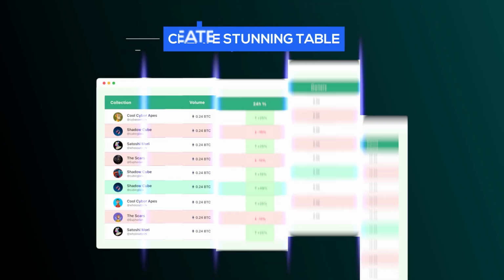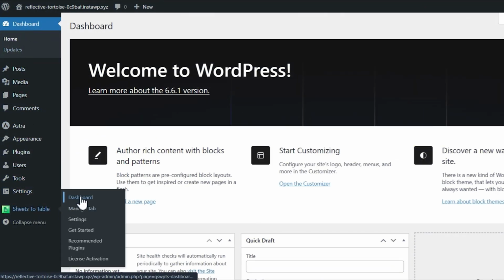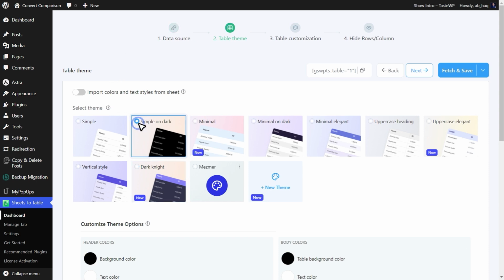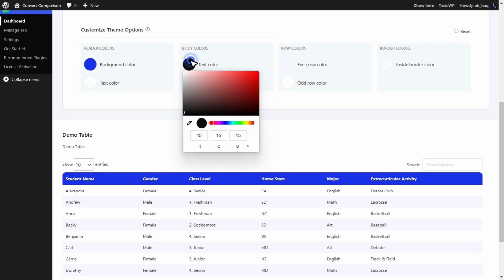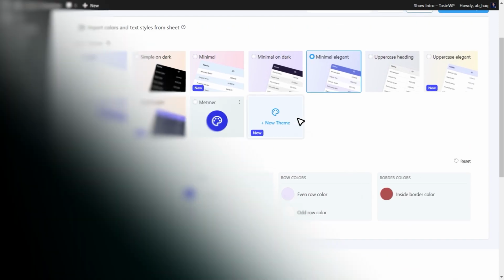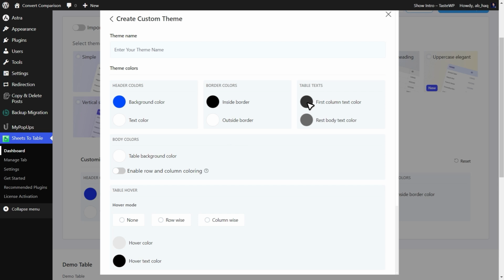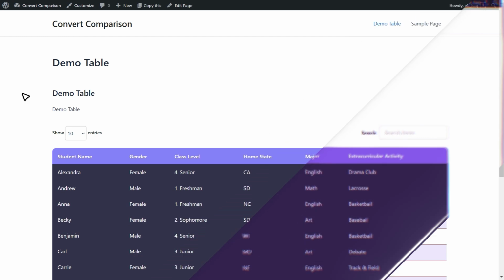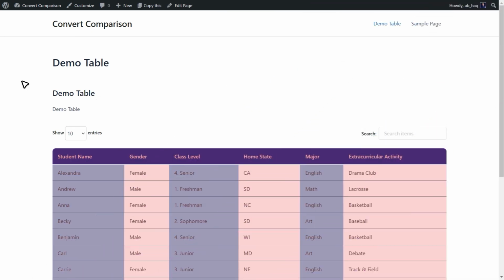How to Customize Data Tables in WordPress with FlexTable Theme Customization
Get the easiest Google Sheets table experience in WordPress. FlexTable (Google Sheets to WordPress Table Live Sync) is the easiest way to manage your WordPress tables from a connected spreadsheet.

Best Features:
🎉 Live sync Google Sheets data with WordPress tables.
📈 Fetch unlimited rows from Google spreadsheet.
📋 Add tables directly from the new WordPress editor or Elementor.
🤩 Use a shortcode to display the table anywhere on your website.
✅ Export data from CSV, JSON, Excel, PDF, etc.
🔥 Sort, swap, search, and filter all your data.
🎀 Seamlessly integrations with Elementor & Gutenberg block.
✨ Table theme customization and theme builder.